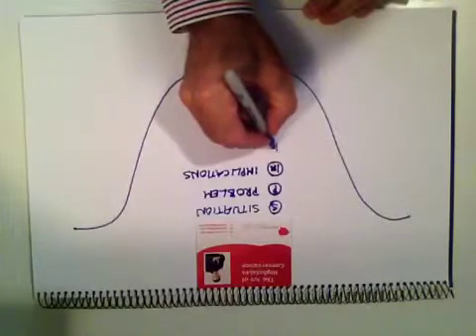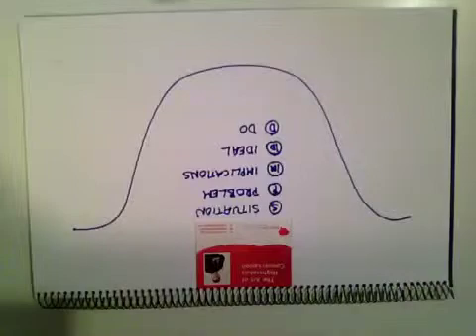Survey Effectively to help people buy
Being good at asking great questions to help uncover your clients needs, to survey their requirements, is an important aspect of success in selling.  Using a structured questioning methodology to help cover all the bases is also a great way to enhance your results.  The next level is to understand some of the psychology that is going on in the conversation and adjust accordingly. In this short video we share how specific we might choose to be in the language we use to get better results.  Remember success is just a conversation.